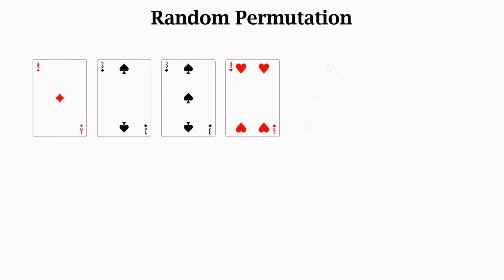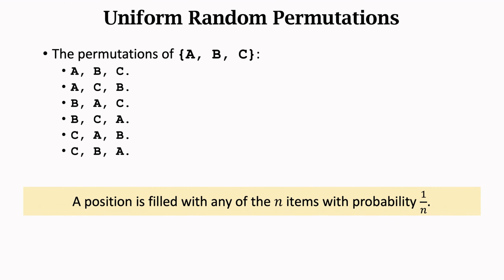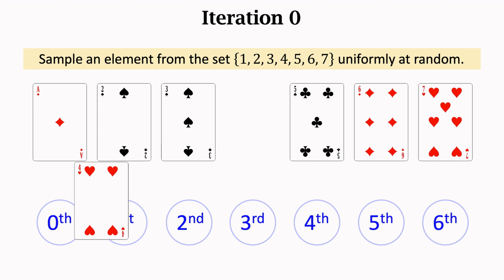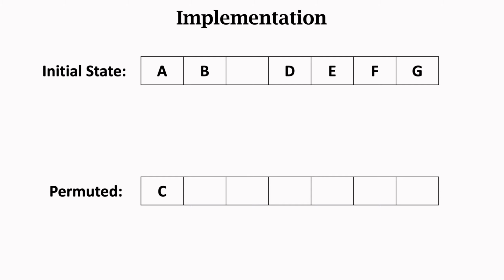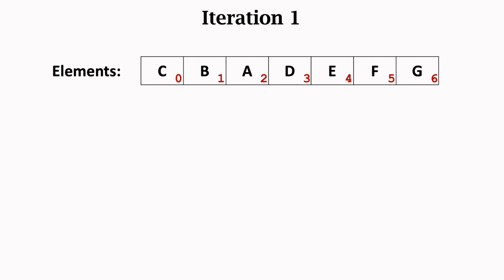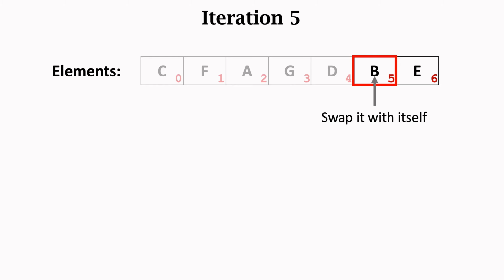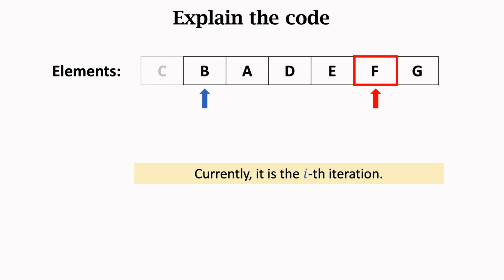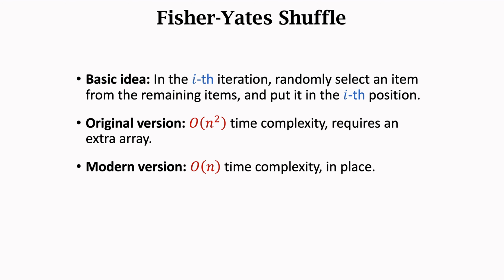17-4: Random Shuffle & Fisher-Yates Algorithm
This lecture introduces the random permutation (aka random shuffling) problem. We can use Fisher-Yates algorithm for randomly shuffling a sequence. This lecture introduces the two versions of the Fisher-Yates shuffle. The original version [Fisher-Yates 1938] has quadratic time complexity. The modern version [Durstenfeld 1964] has linear time complexity.

Reference:
1. Fisher, Ronald A.; Yates, Frank. Statistical tables for biological, agricultural and medical research, 1938.
2. Durstenfeld, R. Algorithm 235: Random permutation. Communications of the ACM, 7 (7): 420, 1964.